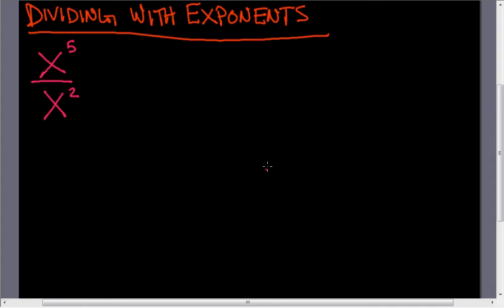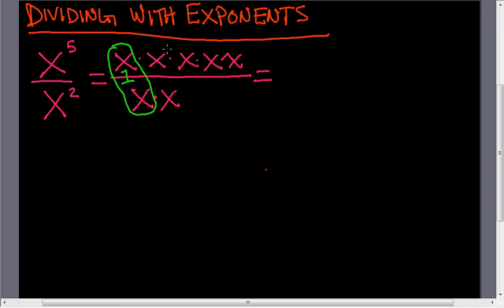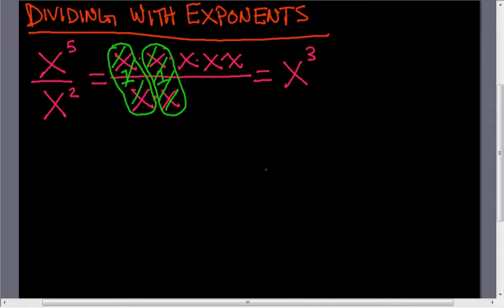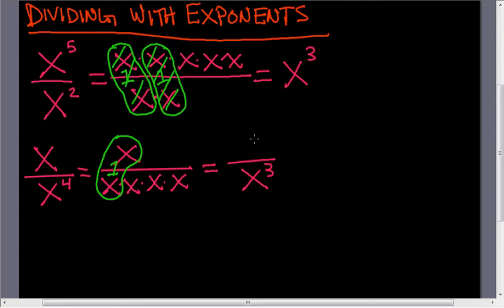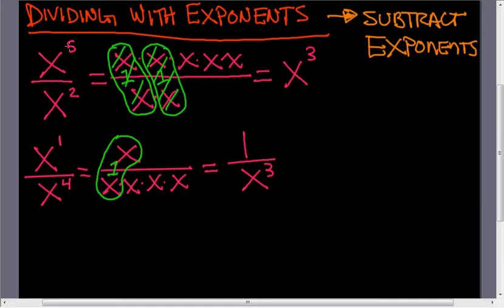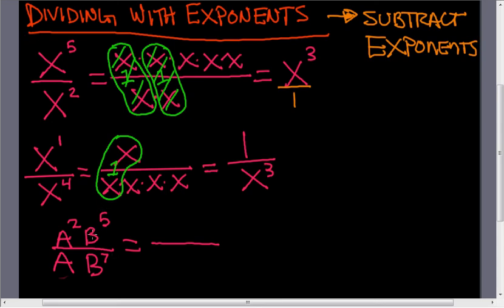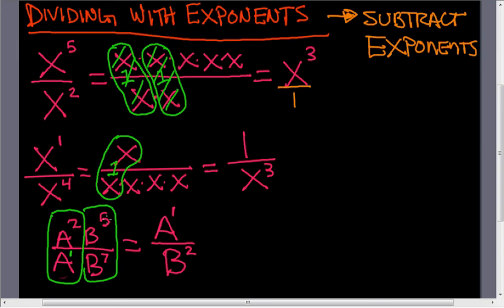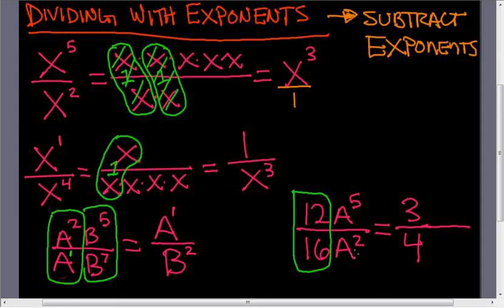Exponents - Dividing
How to divide exponents.  Simplifying without using negative exponents.  See other video